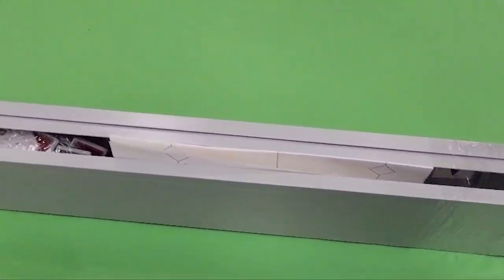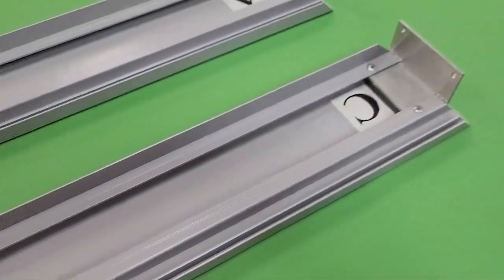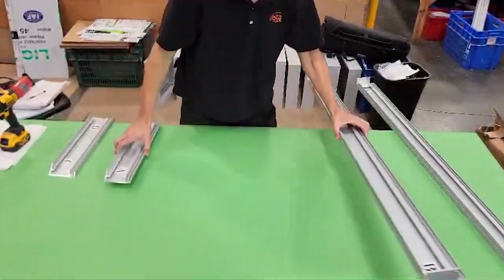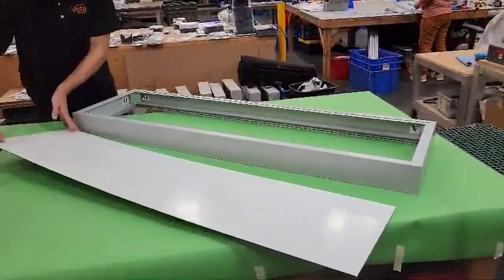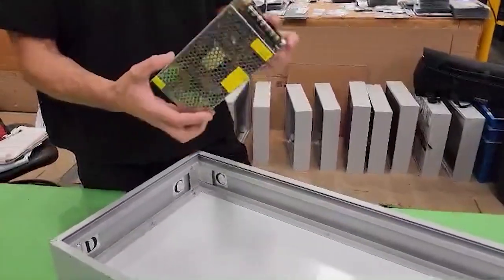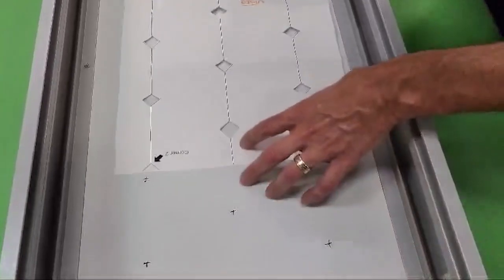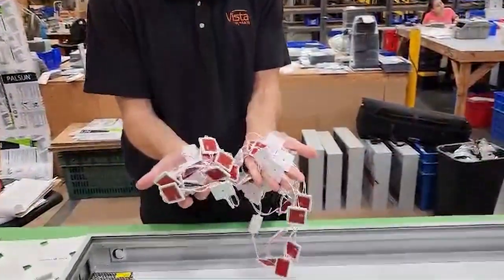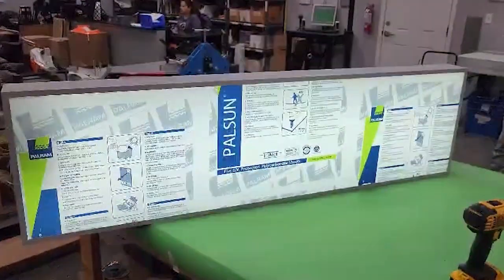DBS (disassembled before shipping) IT PAYS TO WATCH